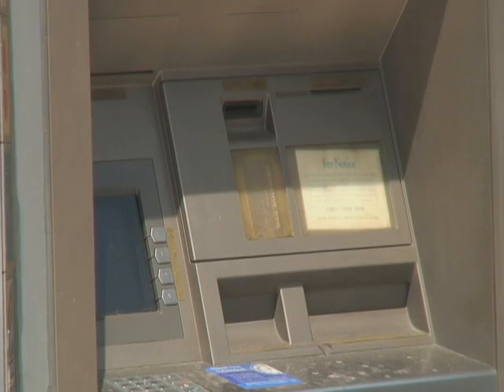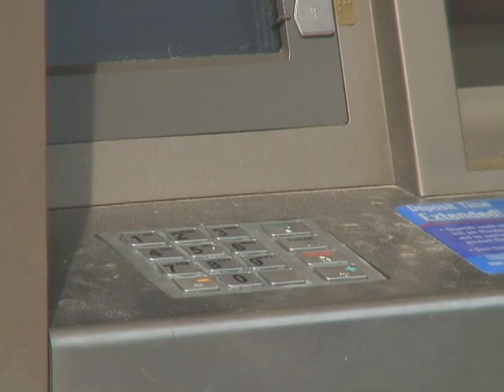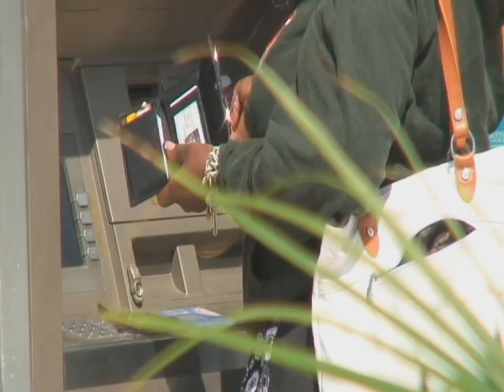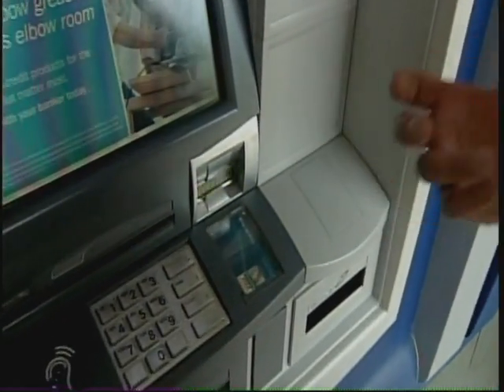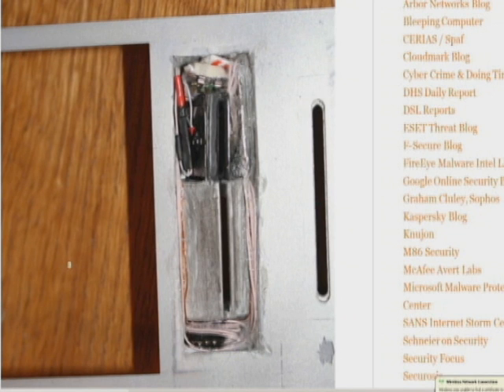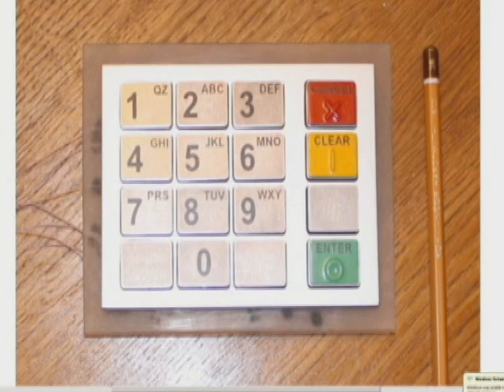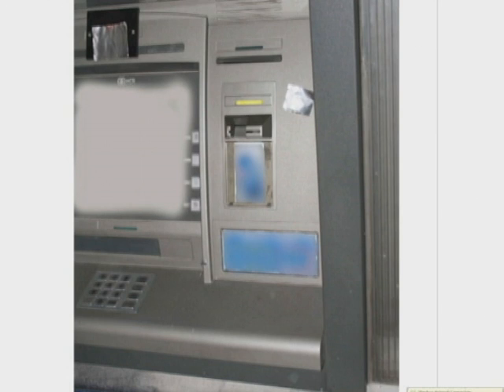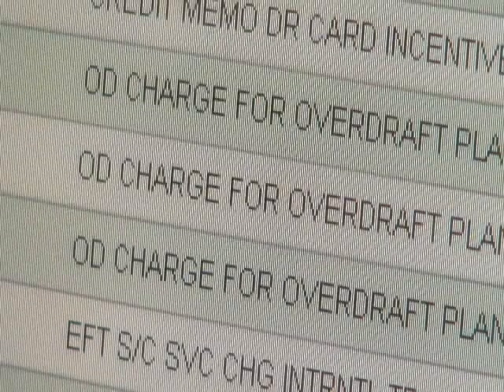ATM Fraud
Alex Ludka shows you what to look for when avoiding fraud at the ATM.

Story put together during her internship at WUSA9.